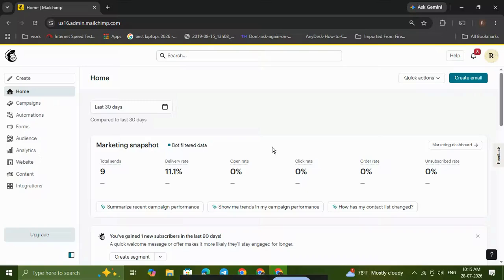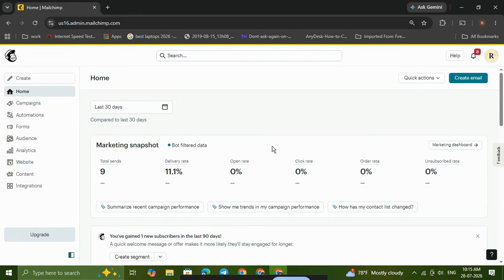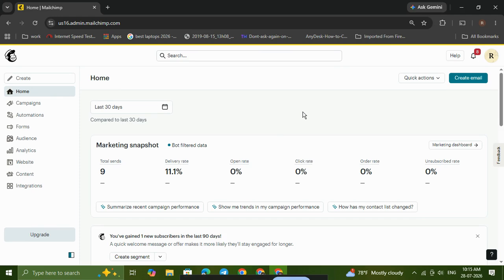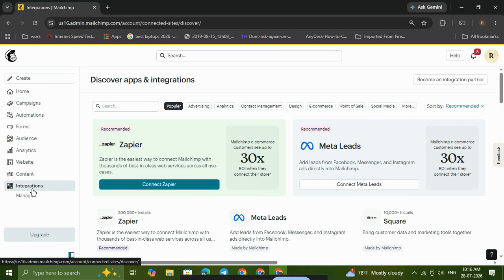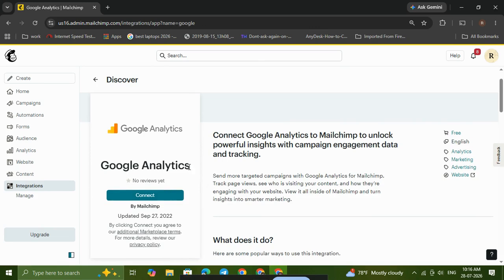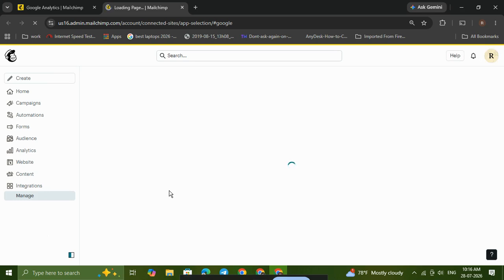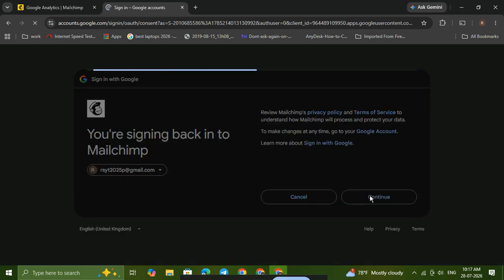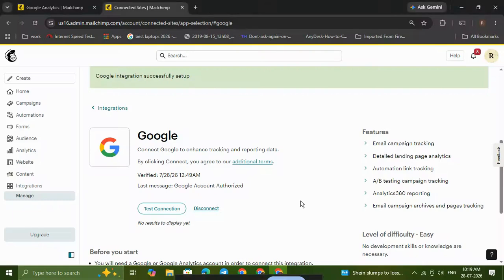How To Track Mailchimp In Google Analytics (Easy Guide)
Learn how to track Mailchimp in Google Analytics by connecting your Mailchimp account through the Integrations section. This step-by-step guide shows you how to find the Google Analytics integration, connect your account, and confirm the setup is working.

🕚Timestamps:
0:00 Intro
0:20 Sign In To Mailchimp
0:42 Open The Integrations Section
1:02 Search For Google Analytics
1:20 Open The Integration Page
1:38 Connect Your Account
1:58 Choose Your Google Account
2:16 Grant The Required Permissions
2:37 Confirm The Integration

✍️What You'll Learn In This Video:
• How To Connect Mailchimp To Google Analytics
• How To Find The Google Analytics Integration In Mailchimp
• How To Choose The Correct Google Account
• How To Grant Permissions For The Integration
• How To Confirm Mailchimp Is Connected Successfully

💡Pro Tips:
• Make sure you sign in with the Mailchimp account you actually want to track.
• Use the Google account that already has access to the correct Analytics property.
• Always review the permissions before clicking Allow.
• Confirm the integration shows as Connected before leaving the page.
• Double-check your analytics property if you manage multiple websites.